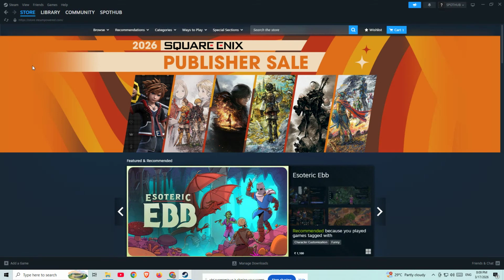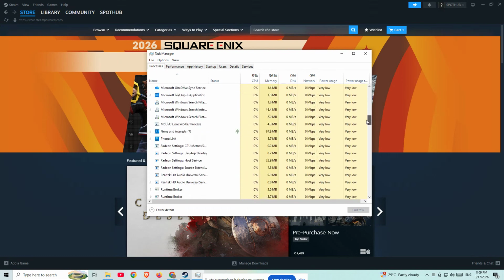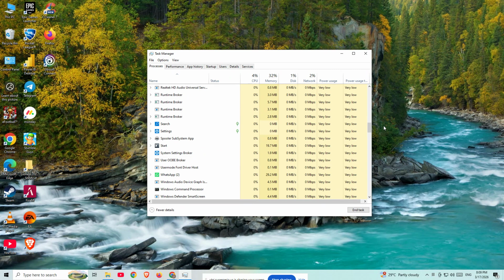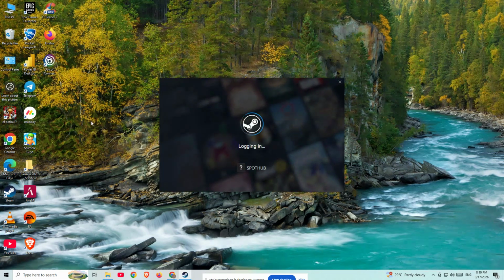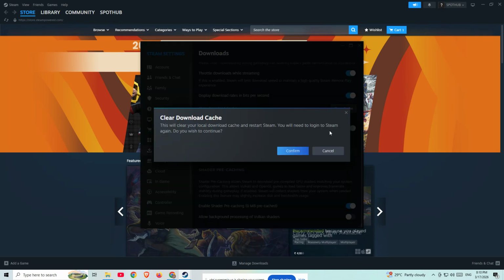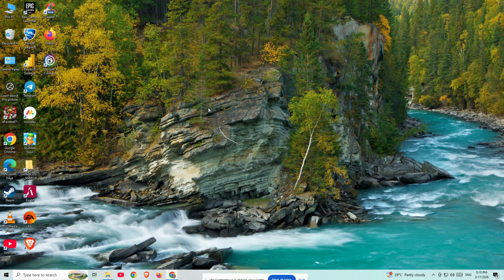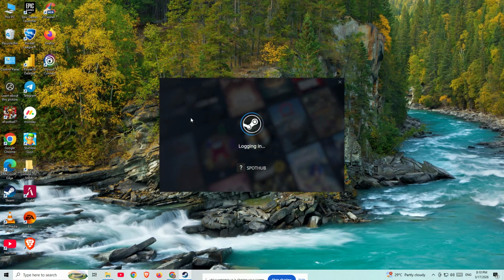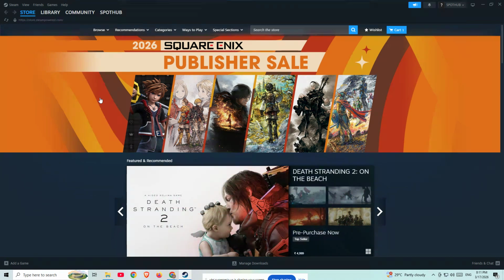Fix Steam Error 309 (2026 Easy Guide)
Learn how to fix Steam error 309 fast with simple steps like clearing cache and changing download region.

Timestamps:
0:00 Introduction
0:18 Close Steam Completely
0:42 Open Task Manager & End Processes
1:10 Open Steam Settings
1:28 Clear Download Cache
1:55 Change Download Region